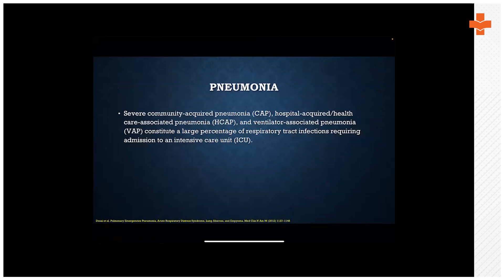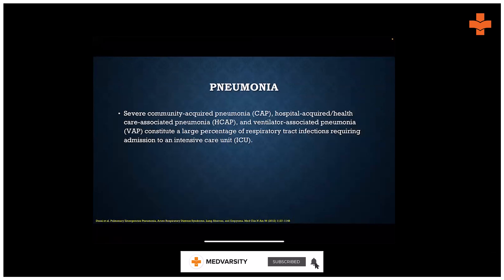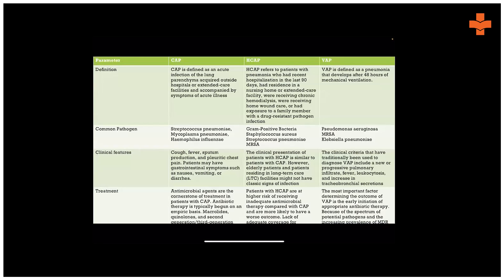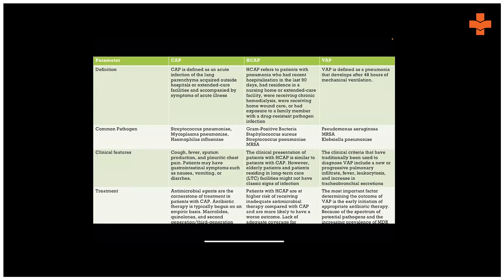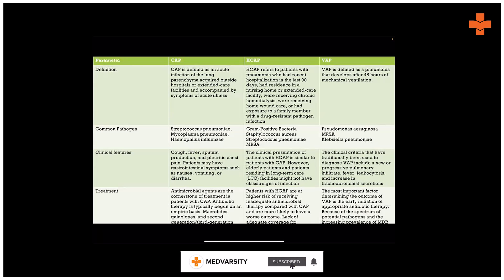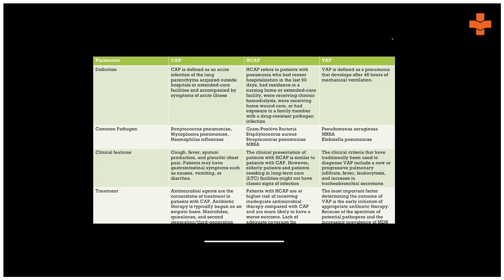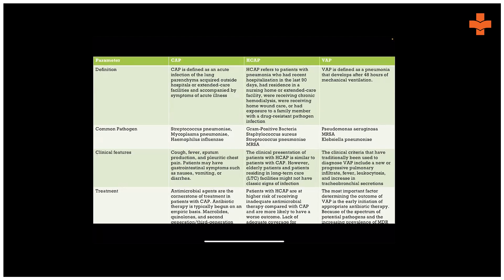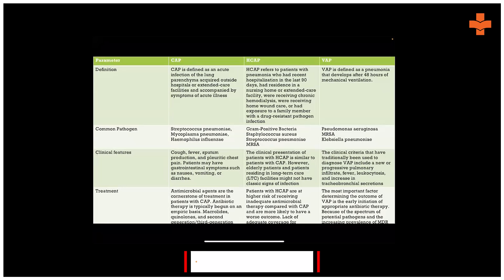Overview of Pneumonia and its Types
Pneumonia is characterized by lung inflammation usually caused by bacteria, viruses, fungi or chemical irritants. It can result in cough, chest pain, fever, and may even develop difficulty in breathing. Tests to diagnose pneumonia include blood tests, chest x-ray, sputum culture, pulse oximetry, chest CT scan and others.

Dr. Shivani, MBBS, MD (Respiratory Medicine), FCCP (USA), Fellow Sleep Medicine (ISDA), Fellow Interventional Pulmonology (UK) briefs us on pneumonia and its types.